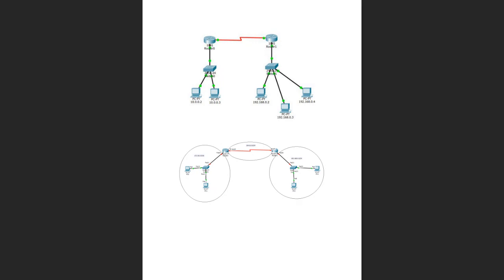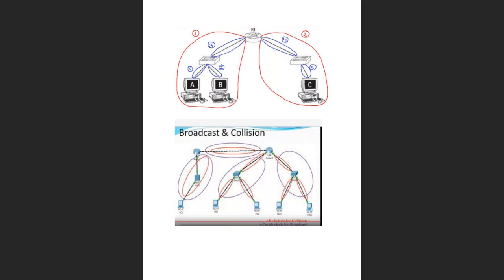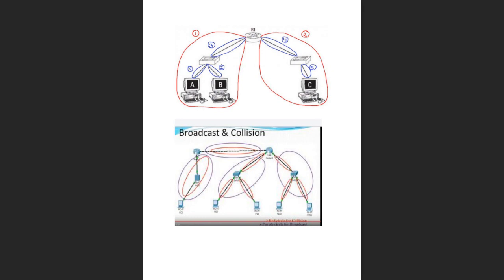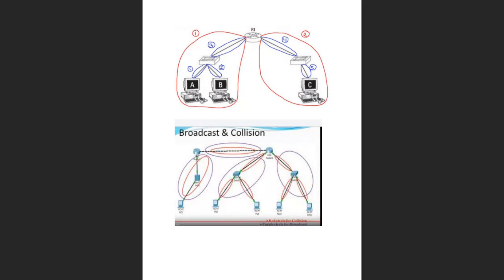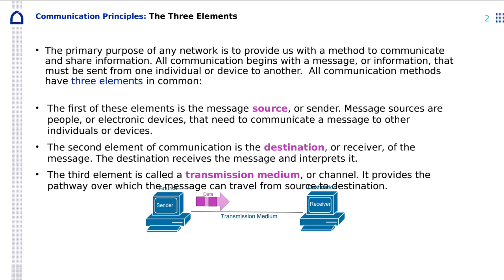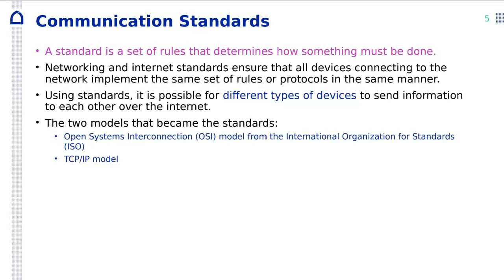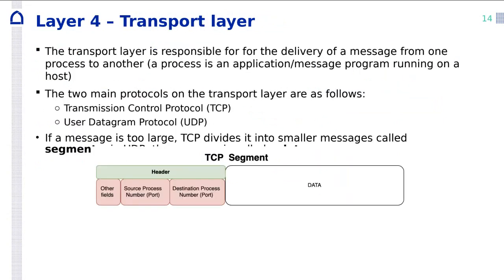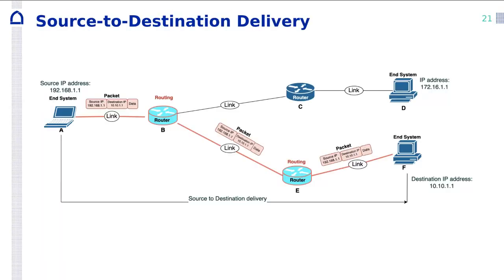revision for quiz2 also please study the weekly power points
Broadcast Domain, collision Domain